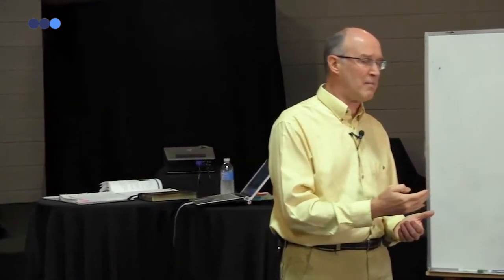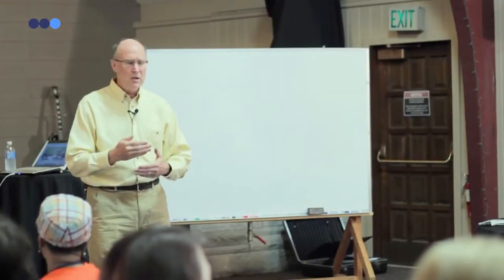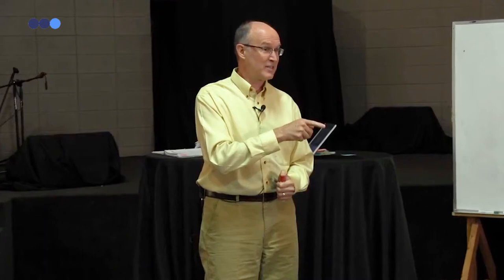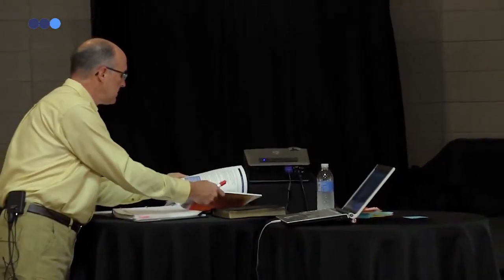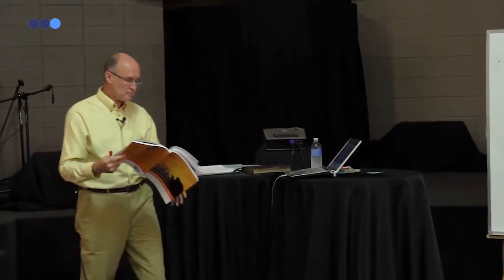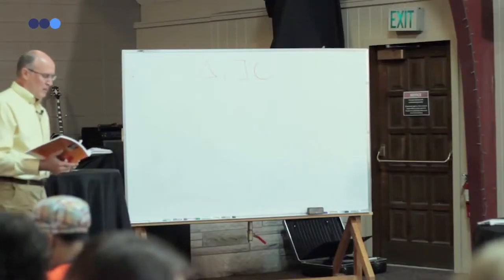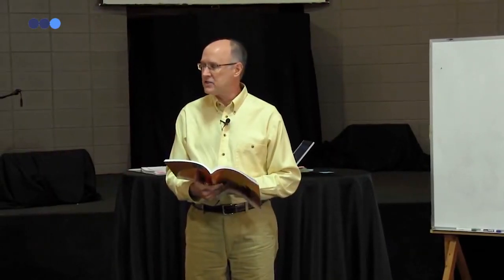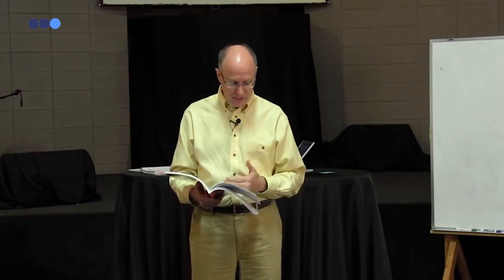Building Healthy Leaders Part 12 - Overview of Goal, Process, Design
Where do you go from here? In the ConneXions model, we deal with the whole leader, not just his head. Our ultimate goal is the holistic transformation of the Christian leader into the mature image of Jesus Christ.

Presented by Robert Walter, this is the twelfth video in the Building Healthy Leaders series and takes a final look at the 5C model, the 4D model, and the appropriate way to design context and content in building healthy leaders